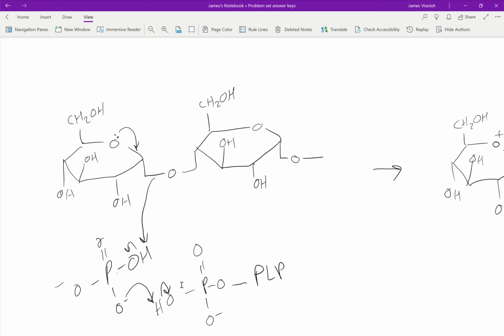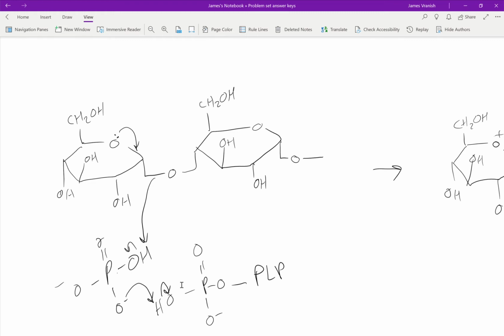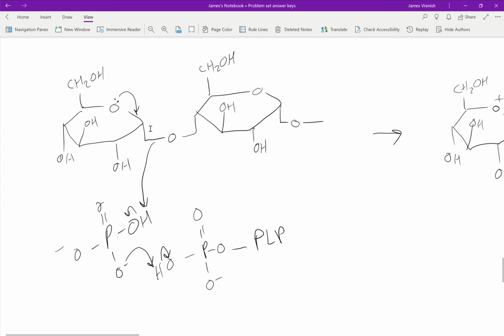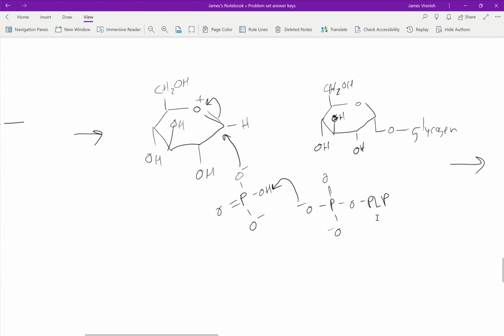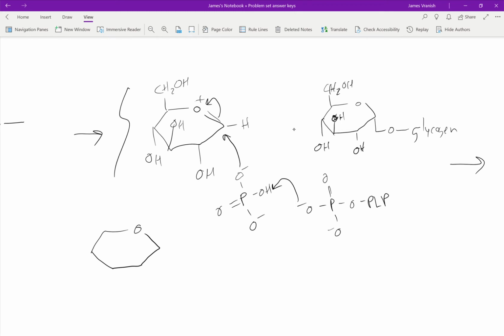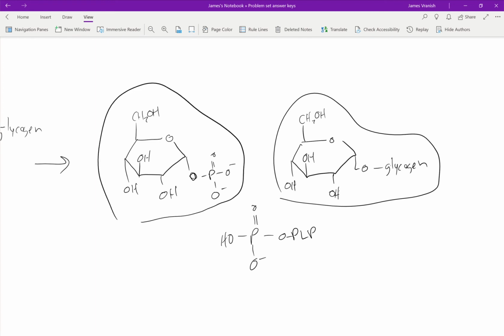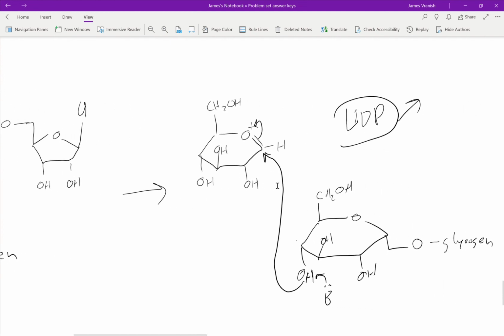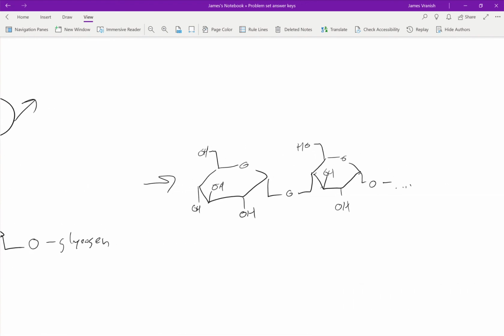Chapter 18 Question 1